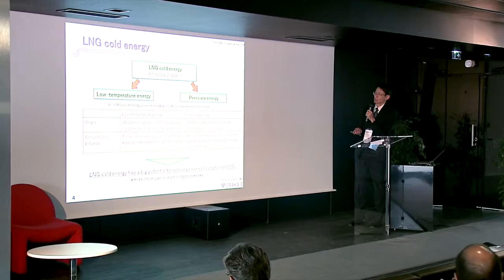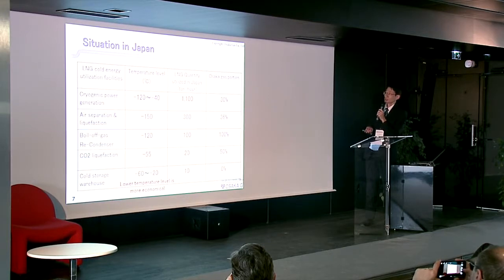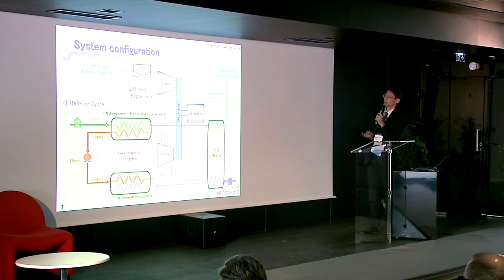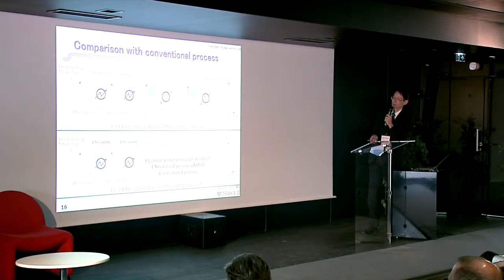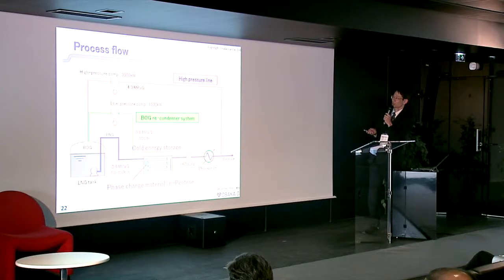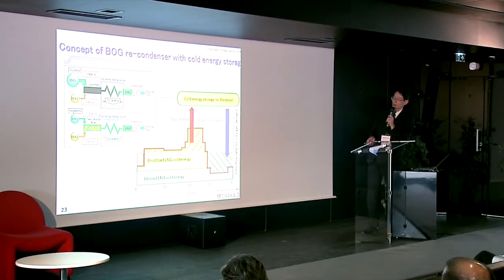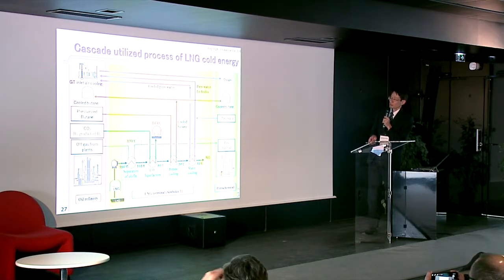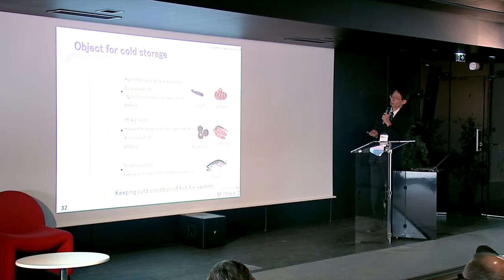ICT2015 Nobuhiro Mabuchi - Osaka Gas